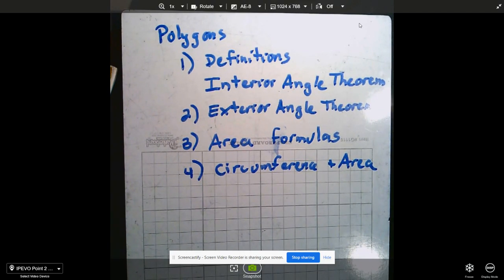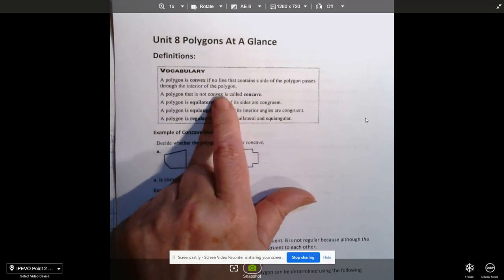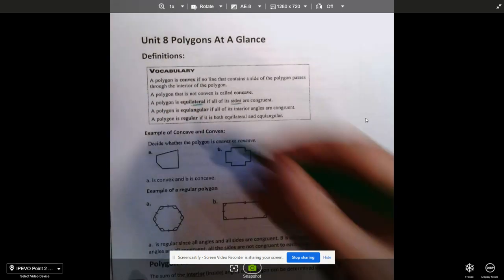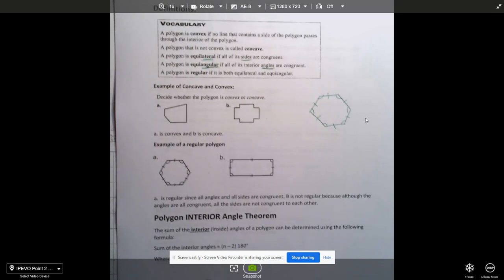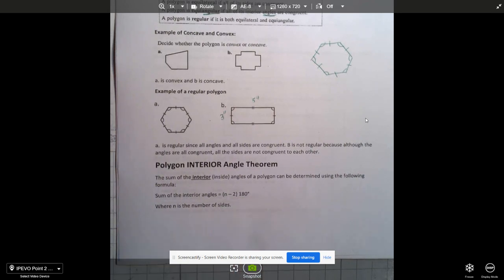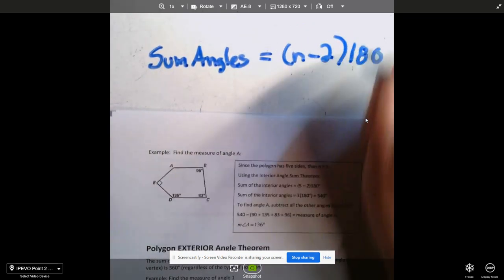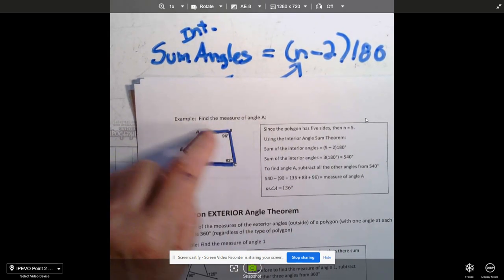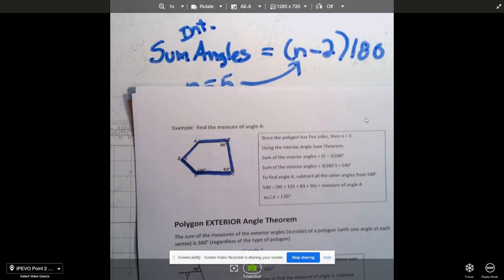Unit 8 Polygons: Definitions and Interior Angle Theorem